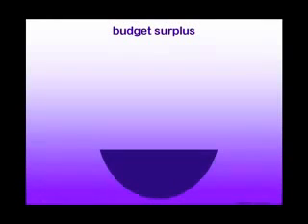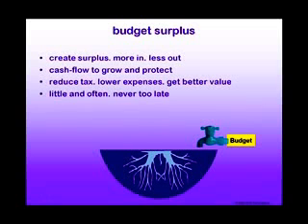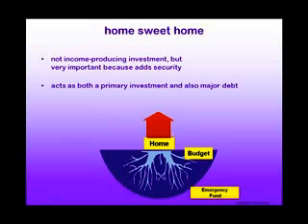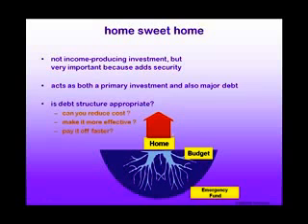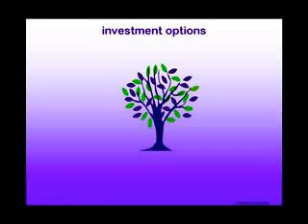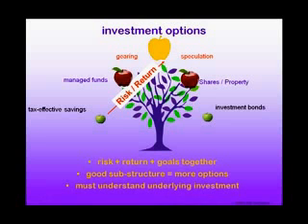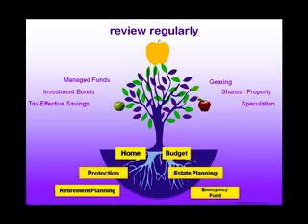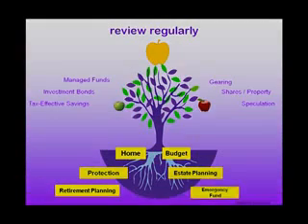Financial Management 212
Financial Planning 101 Introduction   Financial Management   Personal Finance Money Management